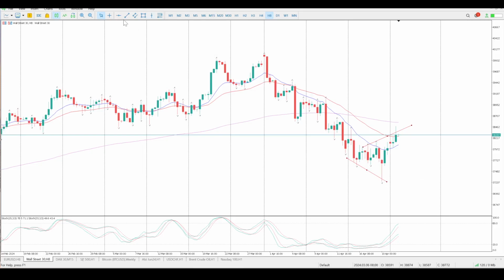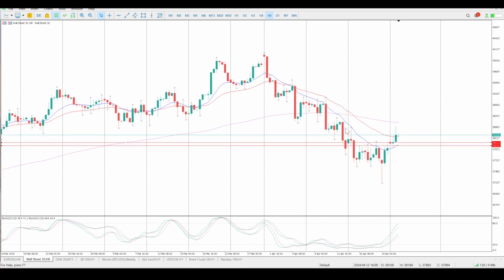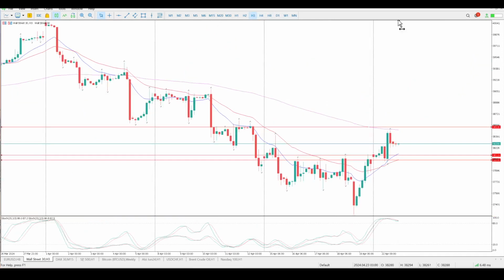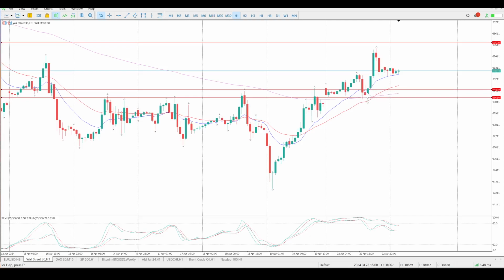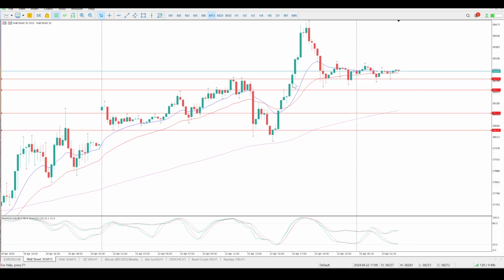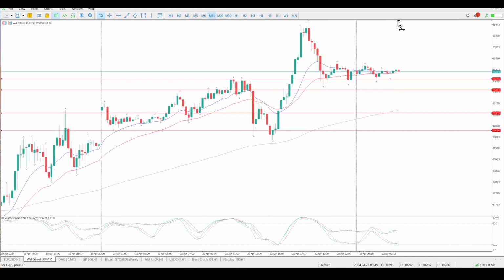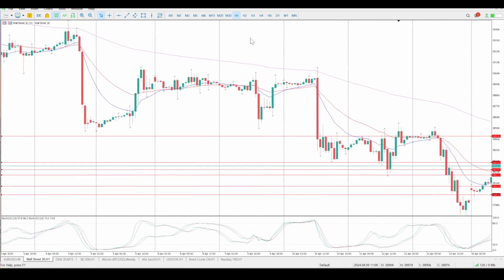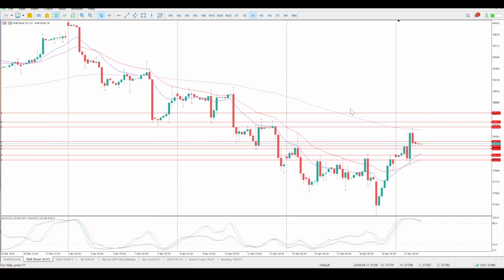Dow Jones futures Day Trade setups for Today 23 April 2024,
Day Trade Setups and Daily Technical Analysis of Dow Jones Today 23 April 2024.